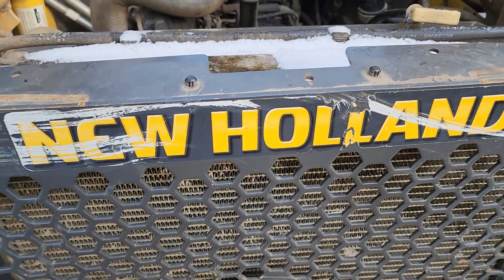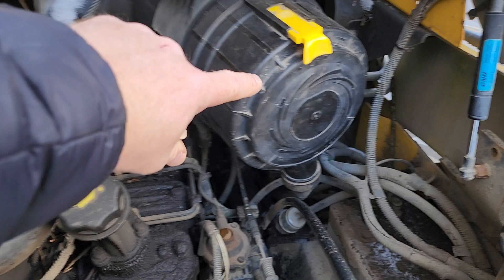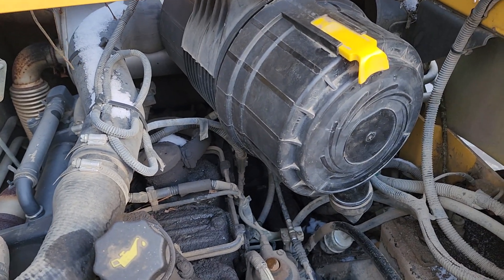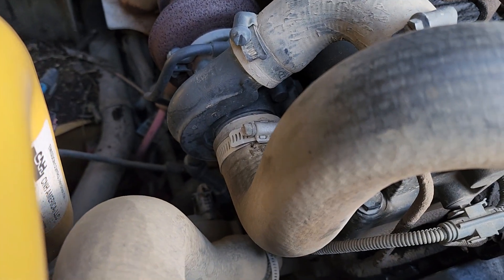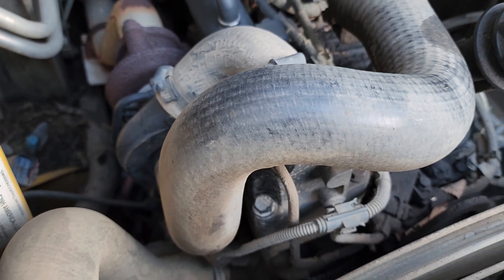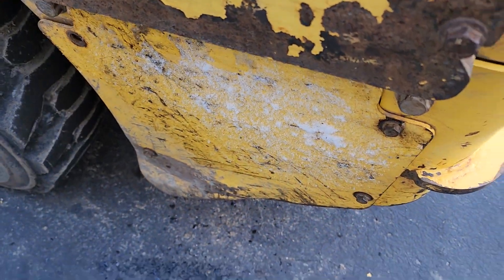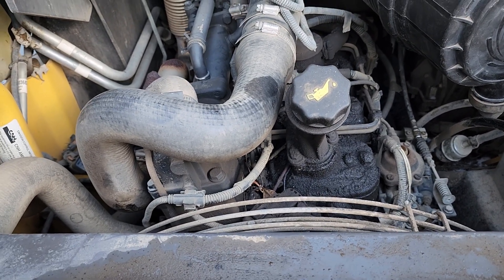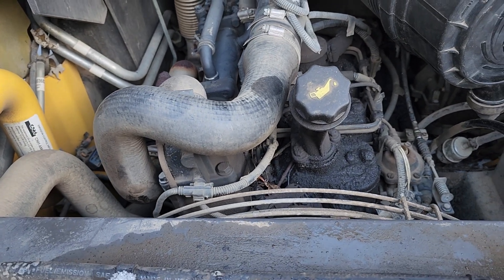New Holland skid steer cold start made easy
Due to the cold weather this skid steer had a very difficult time to start up. So I fully charged the battery and did this trick to get the unit running quickly. Watch the video to see what helped me with this machine.